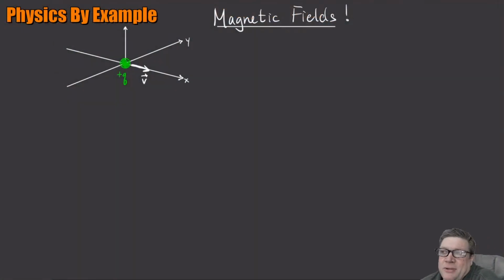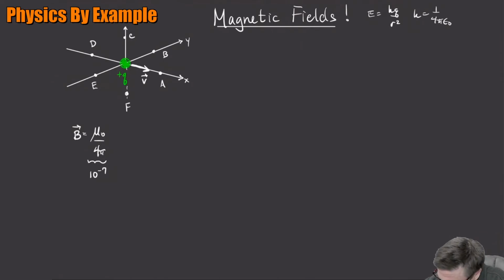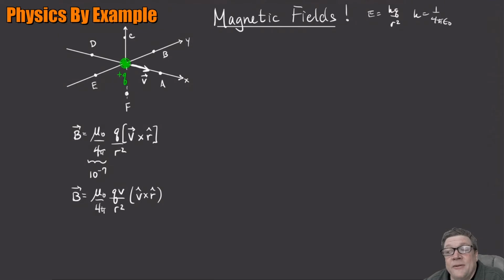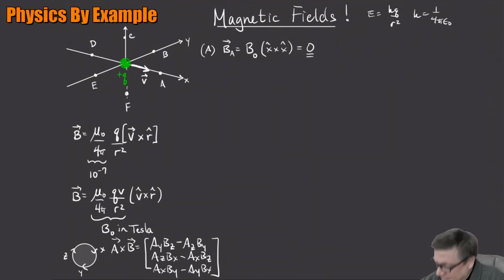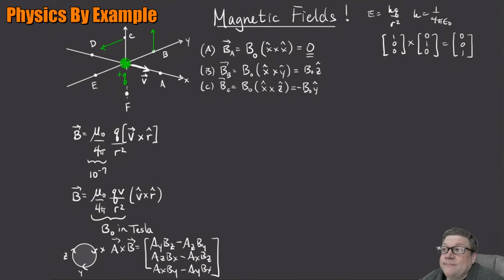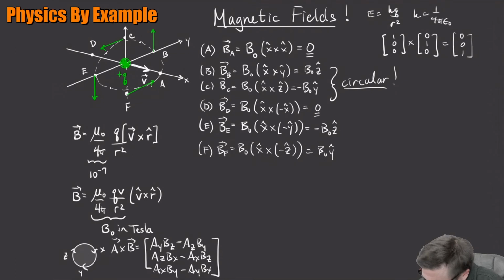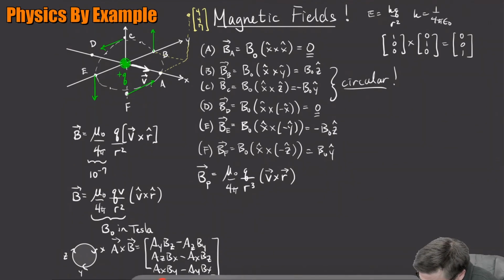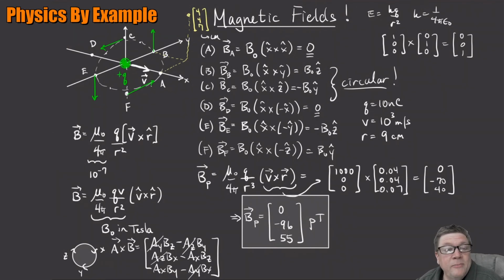Unit 29 Problem 1 -- Magnetic Fields -- Magnetic Field of a Moving Point Charge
Here we'll calculate the direction of the magnetic field at points surrounding a moving point charge to see that the field lines describe a circular pattern around the velocity vector.  I'll also review the quick way to write down the cross-product in component form, and then calculate the field at some arbitrary point.

Planned Units in this series will cover a typical Engineering Physics curriculum:

01 -- Units and Vectors
02 -- Kinematics
03 -- Projectiles
04 -- Newton's 2nd Law
05 -- Accelerated Motion
06 -- Work and Kinetic Energy
07 -- Potential Energy
08 -- Conservation of Momentum
09 -- Elastic Collisions
10 -- Moment of Inertia
11-- Rotational Dynamics
12 -- Angular Momentum
13 -- Torque and Equilibrium
14 -- Gravity
15 -- Springs and Oscillations
16 -- Waves
17 -- Ideal Gas Law
18 -- Thermal Energy
19 -- First Law of Thermodynamics
20 -- Second Law of Thermodynamics

21 -- Electric Fields
22 -- Electric Forces
23 -- Continuous Charge Distributions
24 -- Gauss' Law
25 -- Potential
26 -- Capacitance
27 -- Current and Resistance
28 -- DC Circuits
29 -- Magnetic Fields
30 -- Current Loops
31 -- Magnetic Forces
32 -- Ampere's Law
33 -- Faraday's Law
34 -- Inductance
35 -- AC Circuits
36 -- Electromagnetic Waves
37 -- Intensity and Radiation Pressure
38 -- Interference
39 -- Diffraction
40 -- Reflection/Refraction